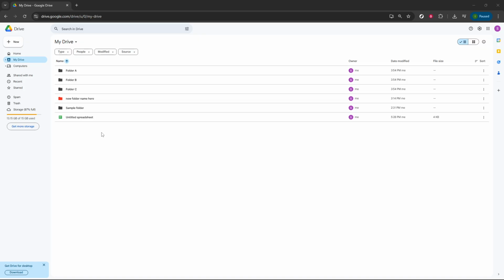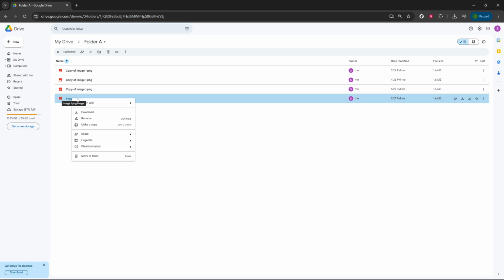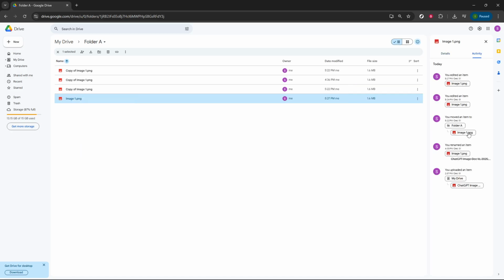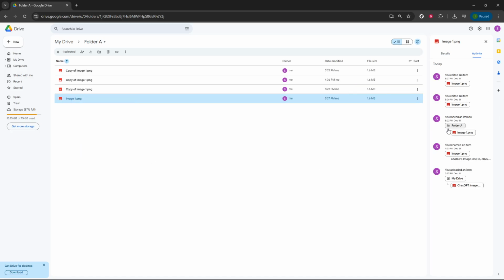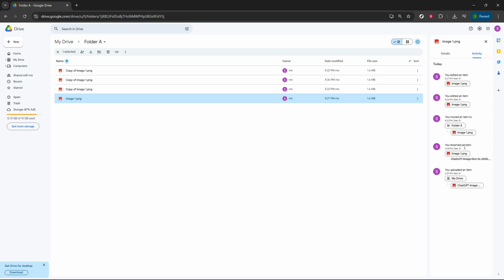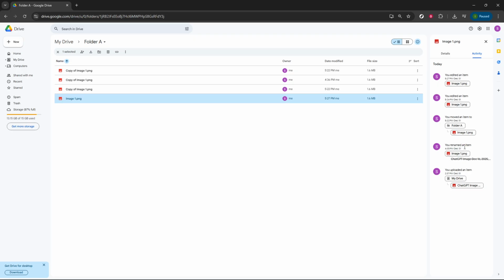How To View File Activity History In Google Drive (Working 2026)